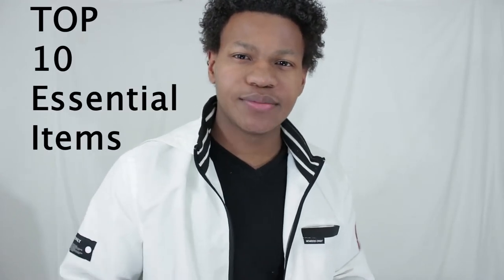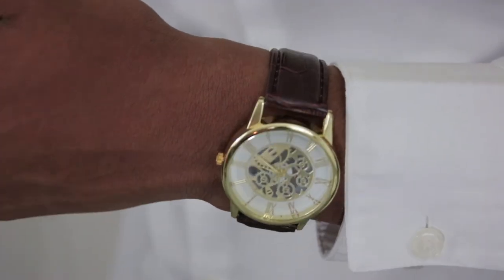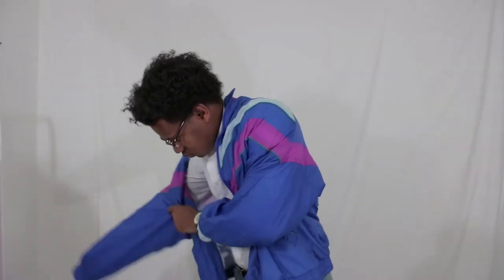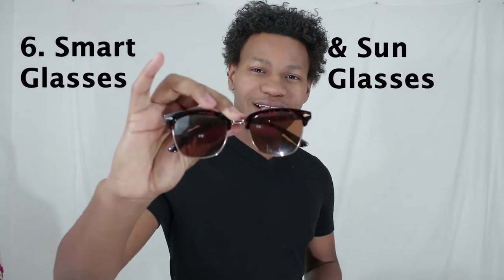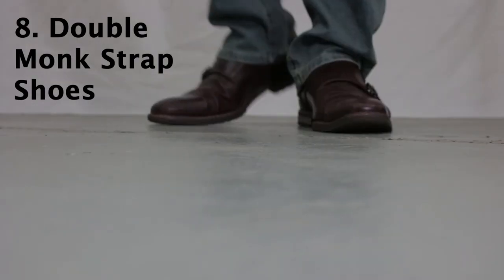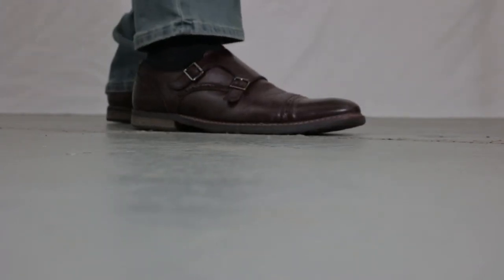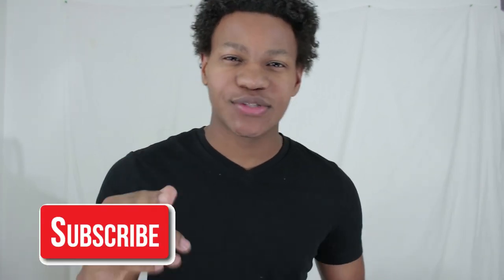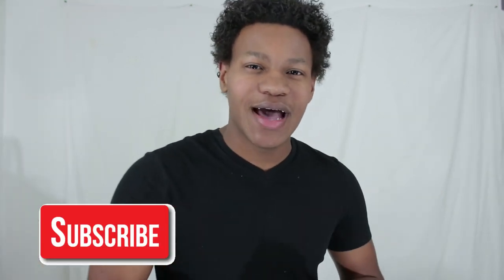10 Essential Items Every Man Needs in his wardrobe! | 2018 Fashion | Mens Style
In today episode I give you ten essential items to improve your wardrobe. 2018 fashion and mens style can be complex so I thought I'd tell you some items!